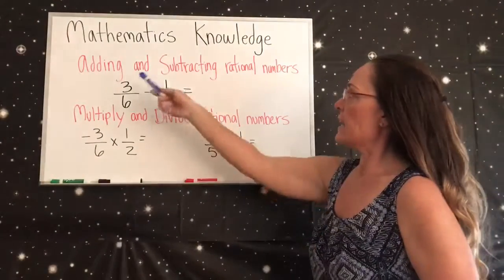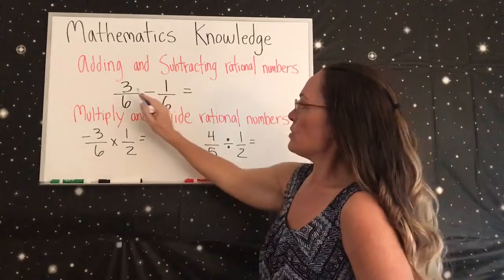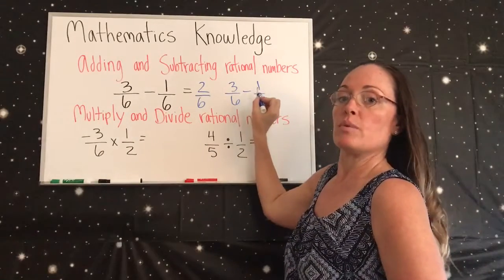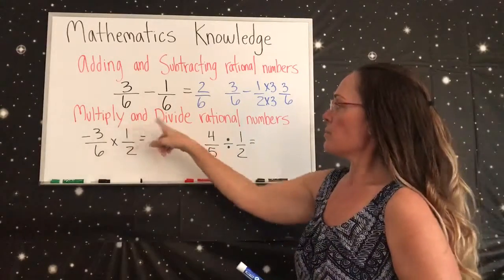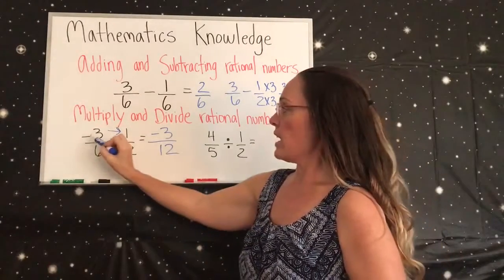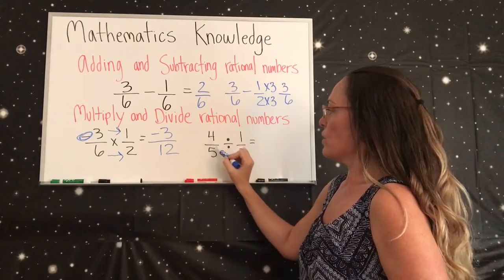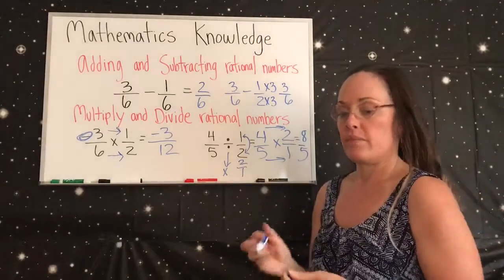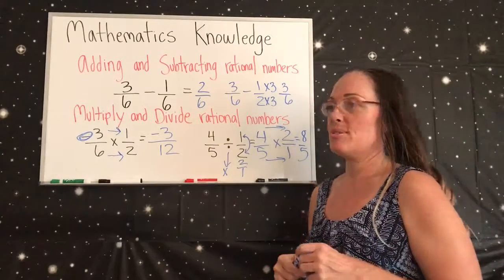Add Subtract Multiply Divide Rational Numbers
Learn how to properly answer problems about rational numbers using subtraction addition multiplication and subtraction.